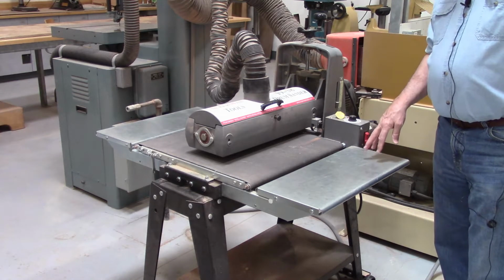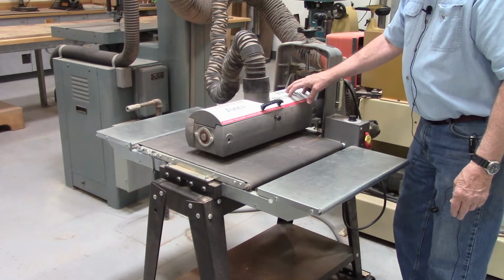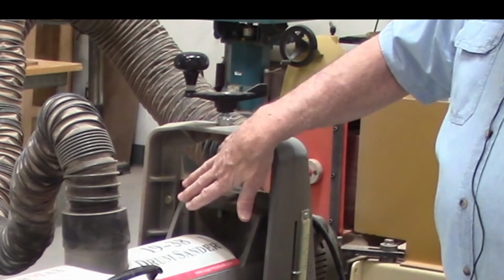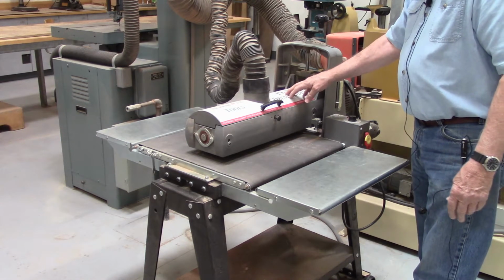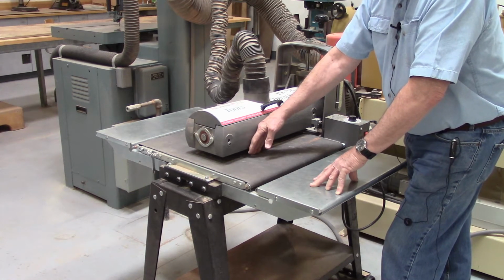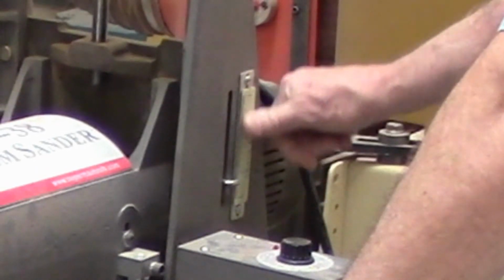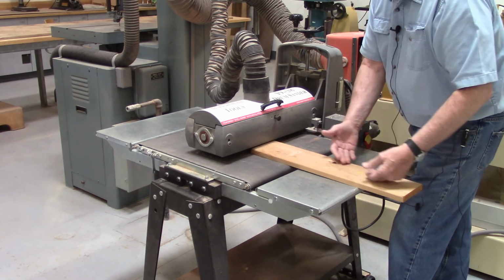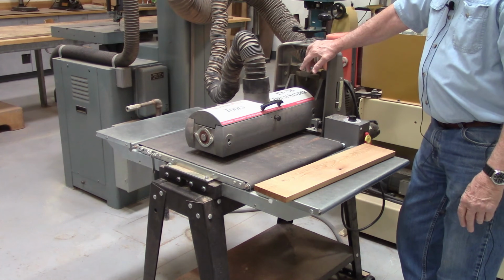Small Drum Sander Safety and Operation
Short video on small drum sander safety and operation made for use by students at Victor Valley College.